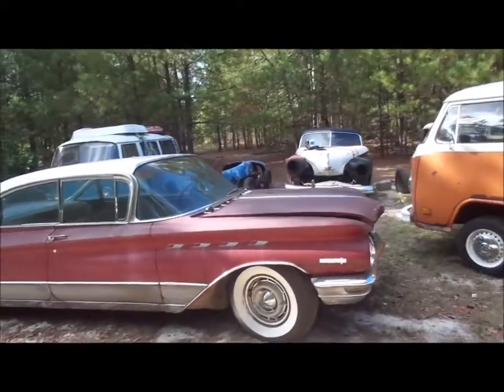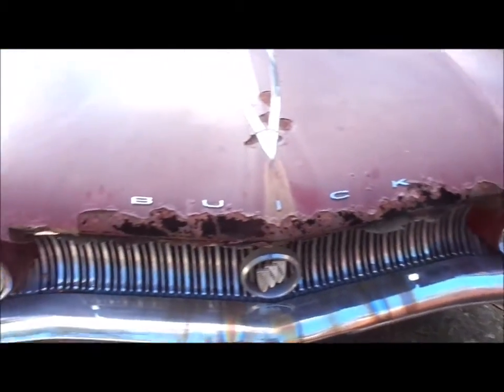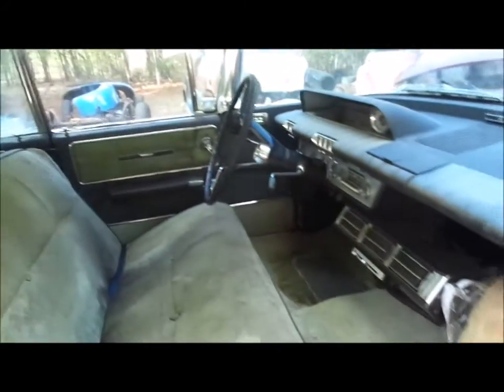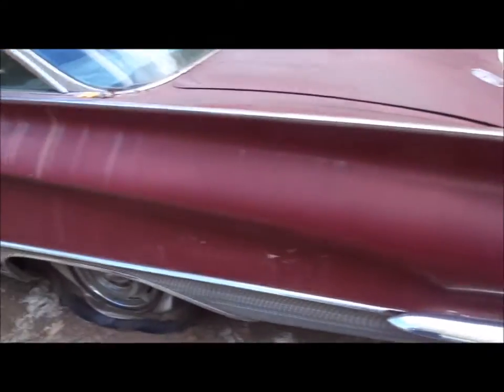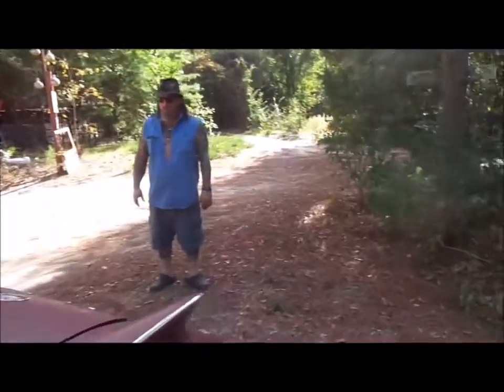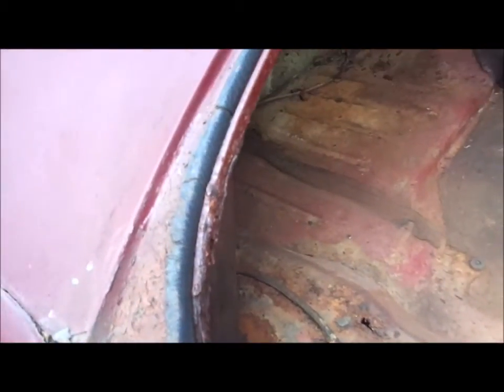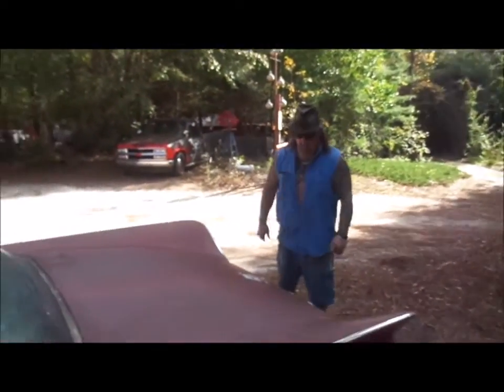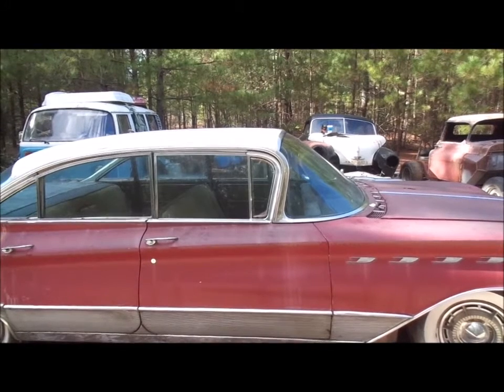WITWPERFORMANCE Has a 1960 Buick Electra 225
What a sweet rare find.. has the 401 nail head v8...Dyno Flow two speed...
  What a sweet foundation for a restore...Like our face book..
Witwperformance  as well as Hot Rod Art